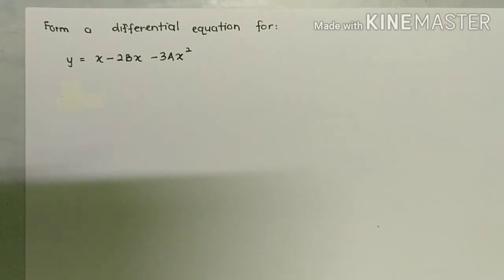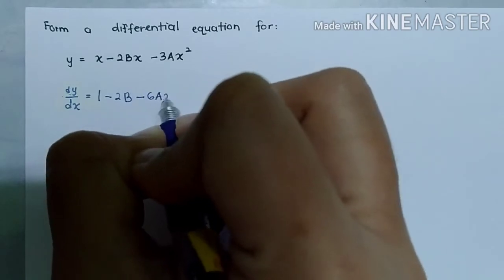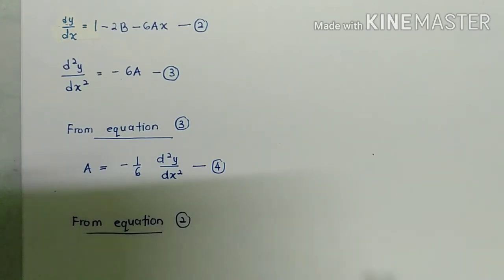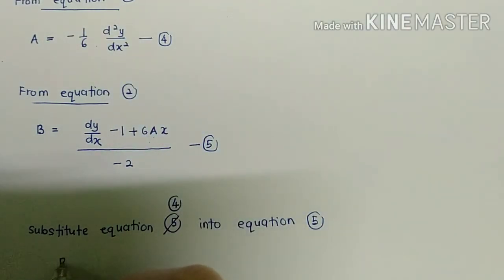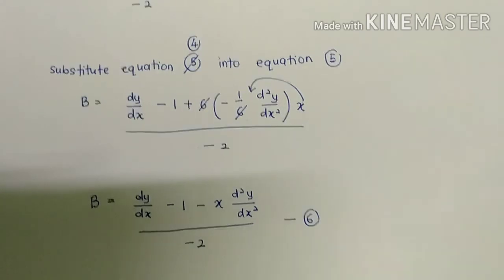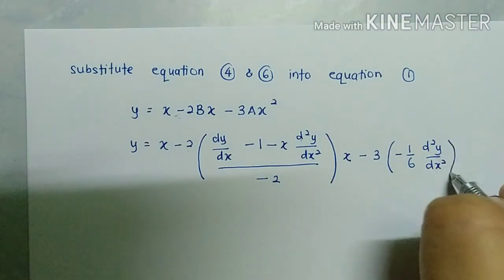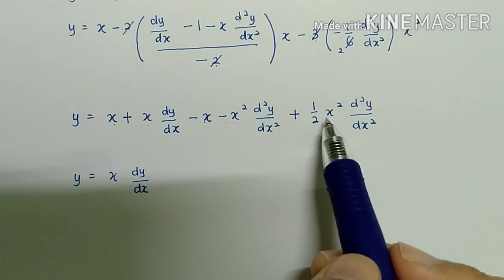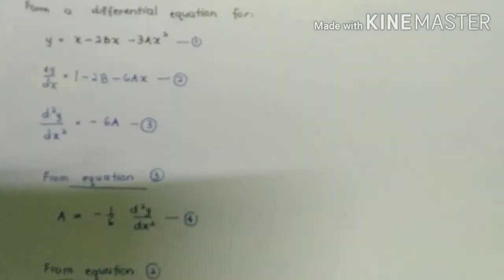ODE | FORM A DIFFERENTIAL EQUATION | EXAMPLE 2